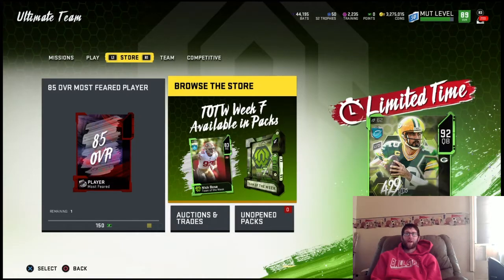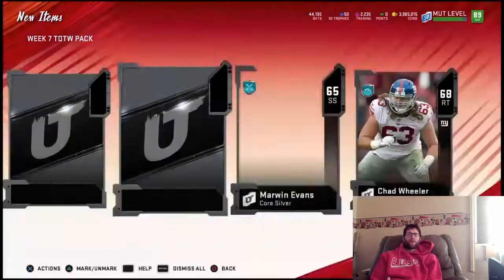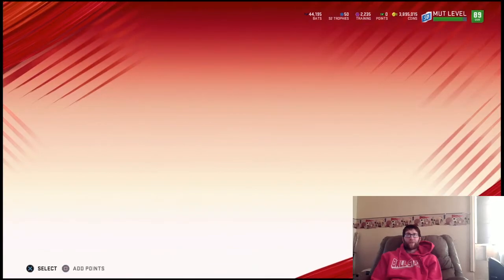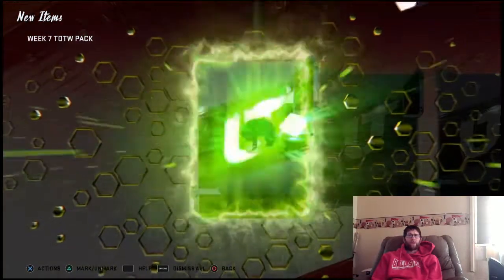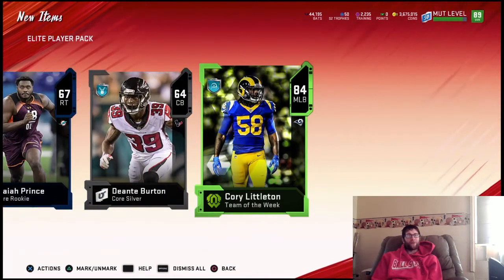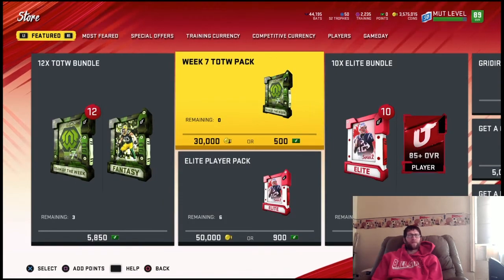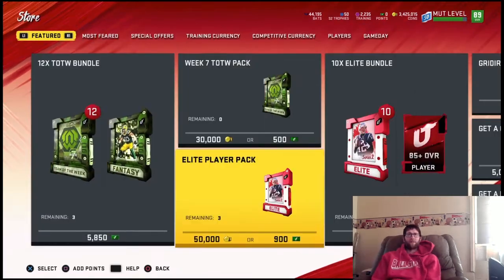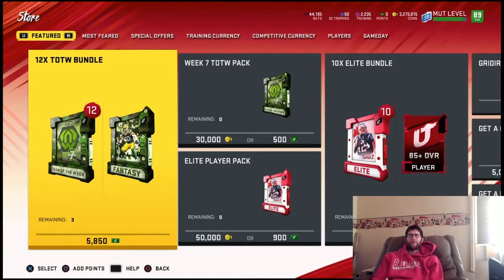10 Totw packs + 10 Elite Packs, Trying for Ltd Aaron Rodgers, Madden 20 Ultimate team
In this video we open up our weekly 10 Totw packs, as well as 10 elite player packs, there is the new TOTW LTD Aaron Rodgers in packs so hopefully we can get that, Subscribe if your new to the channel im always posting the best sniping filters, as well as the best filters to get the cheapest training possible and many other tips for madden ultimate team...

Mut heros
Mut sidekicks
Mut Heroes 90-91
#1 coin making method in madden

Best training value
best training prices
best way to make easy coin in madden 20 ultimate team
qb sack glitch
slow motion glitch
Best set for profit
weekend league glitch

madden 20 mut master pat tillman madden 20 base elites,madden 20 overalls madden 20 ratings
madden 20 early madden 20 mut
Bats
Most feared

weekend league
mut heroes
most feared
series 2
series 1
trophies
powerup pass
best players to powerup
signature series
LTD Pull
Team of the week
series 3